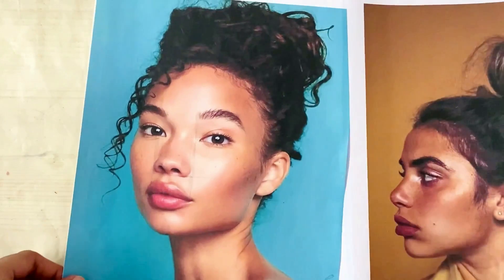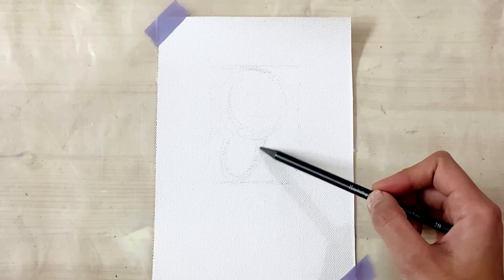Facial Features Part 4: Ears| Draw & Paint Realistic Ears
Paint features confidently!
Welcome to the last Part of Painting Facial Features, a series of 5 min videos that will help you understand the basics of painting facial features. After watching this series, you’ll never have to cover up the features in your portraits.
In this video, you will learn how to draw and paint realistic Ears. I have shared some tips and tricks to enhance the features. Go watch now. xoxo